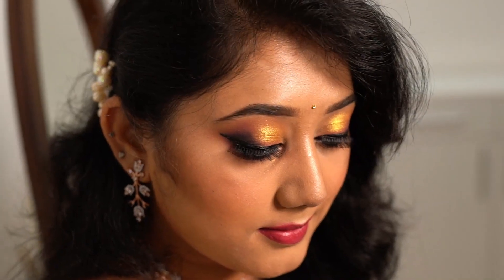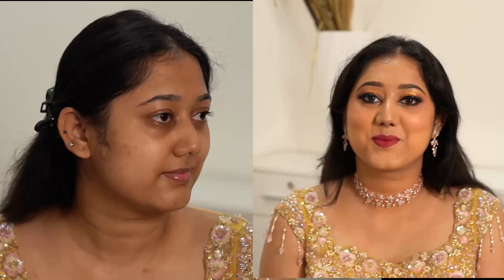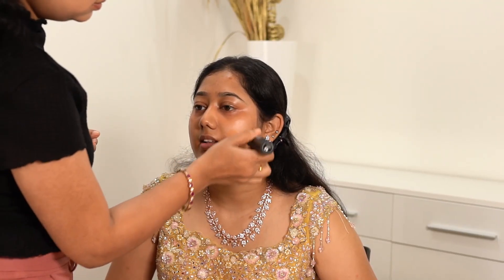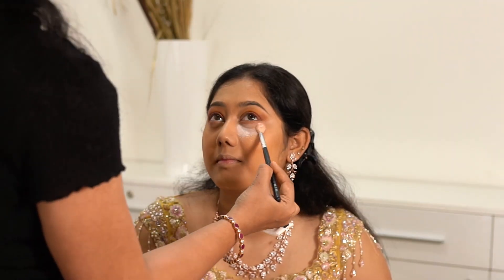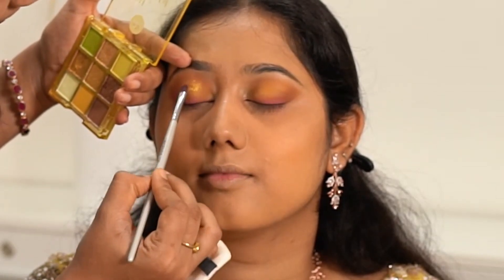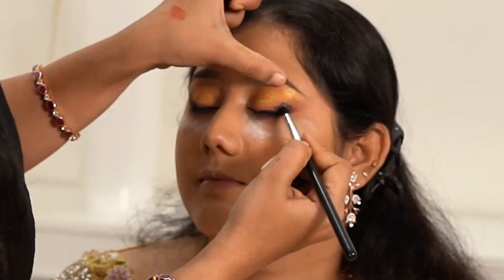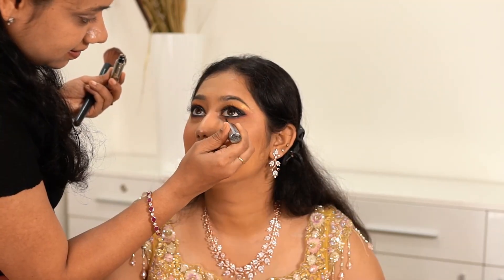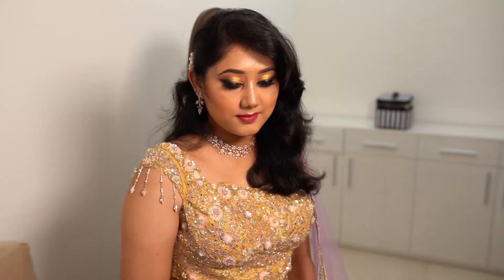AffordableMakeupforBeginners | Sugar Cosmetics Makeup Tutorial | makeup trends 2022